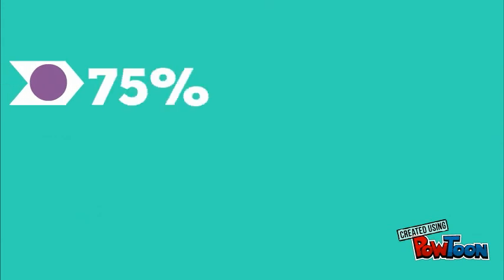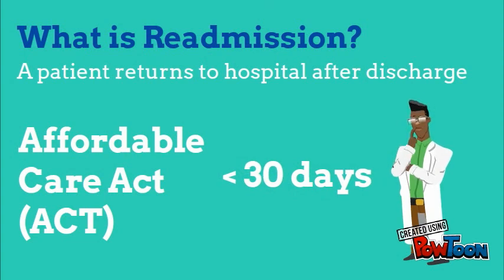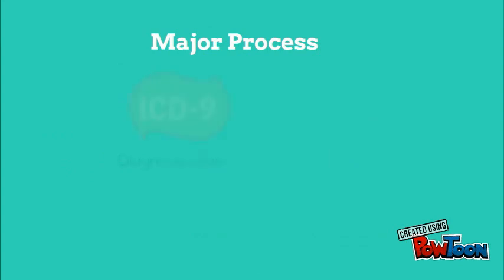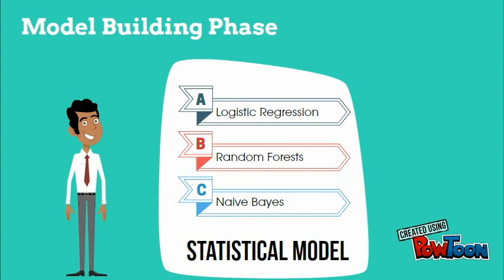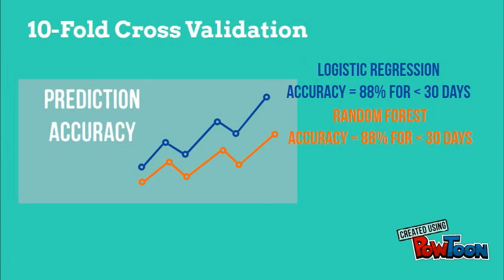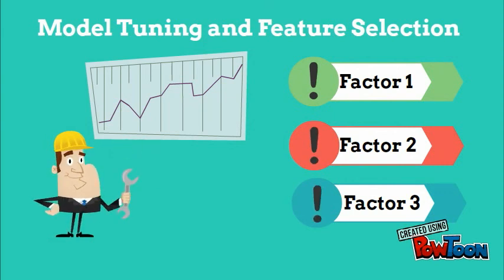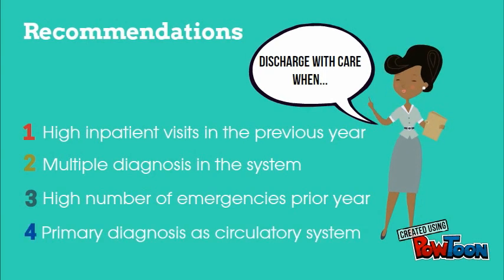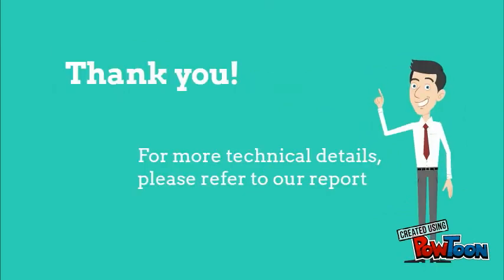17Spring - Data Mining Team L